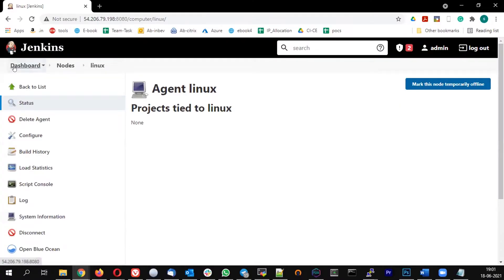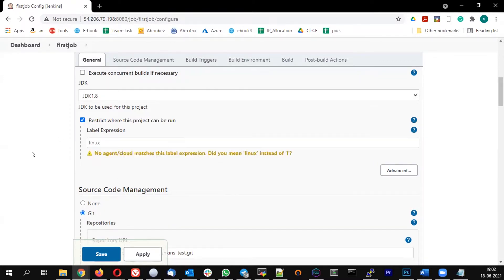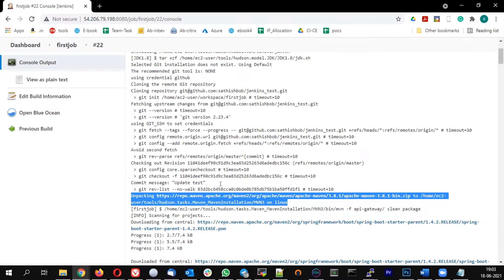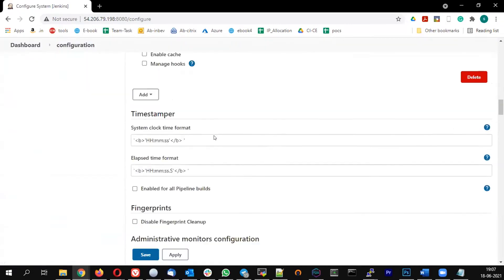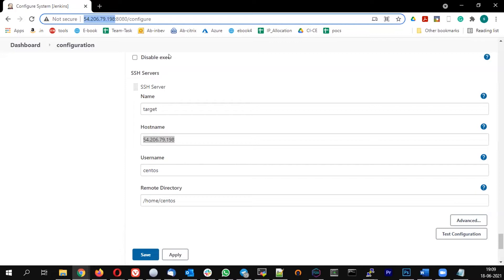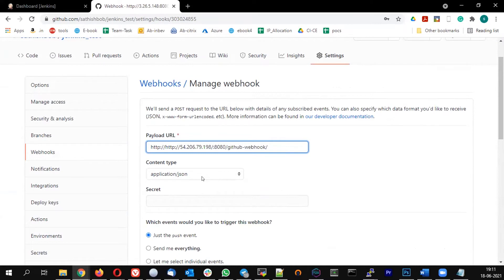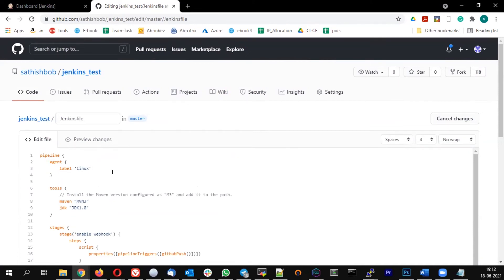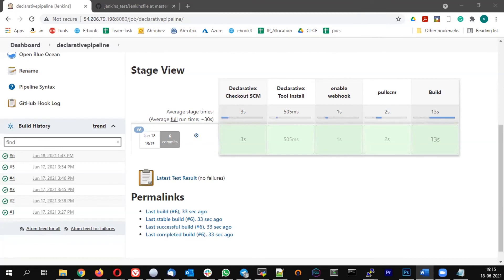Jenkins run job on specific node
V3-34. Jenkins run job on a specific node